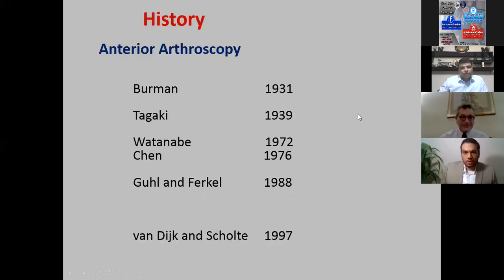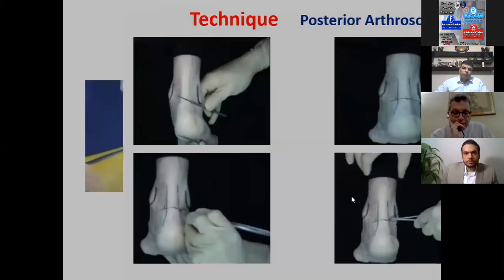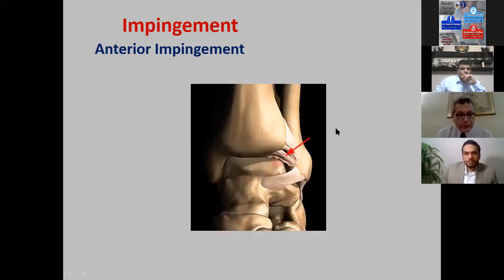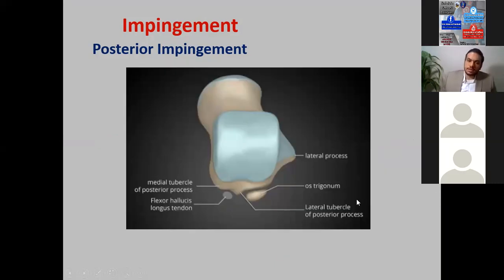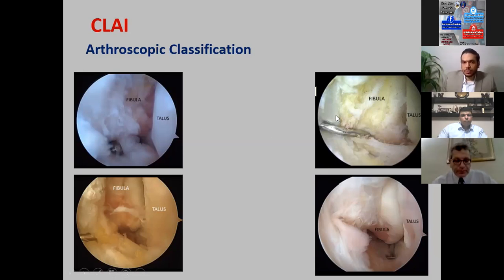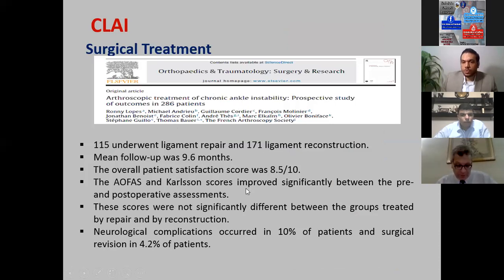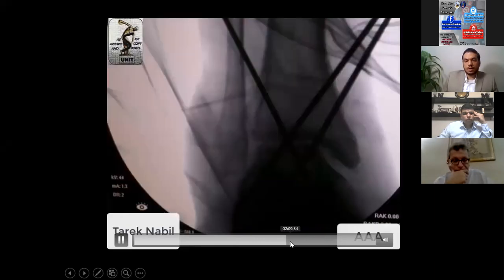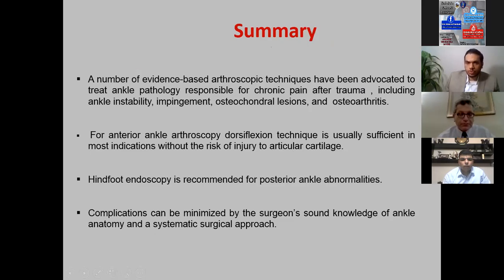Arthroscopic Management of Chronic Ankle Pain After Trauma ( Dr Tarek Nabil )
Title : Arthroscopic Management of Chronic Ankle Pain After Trauma
Speaker :  Dr Tarek Nabil
Lecturer of Orthopaedic Surgery - Assiut University